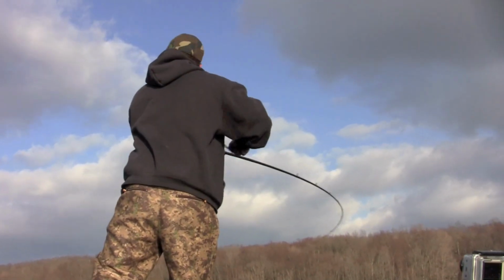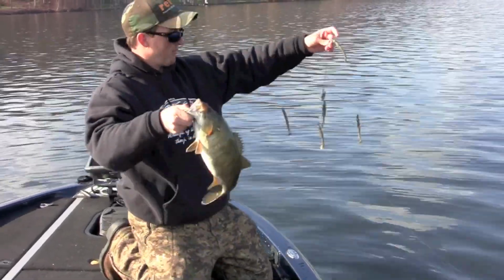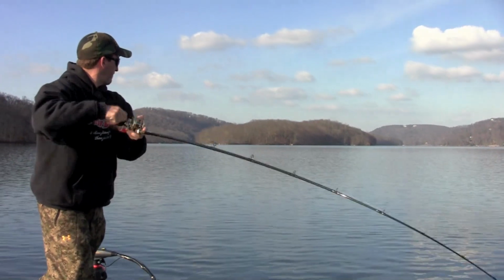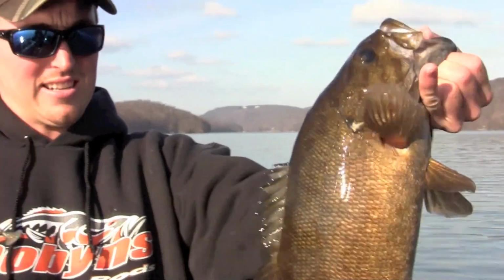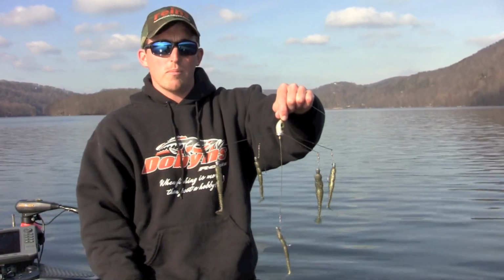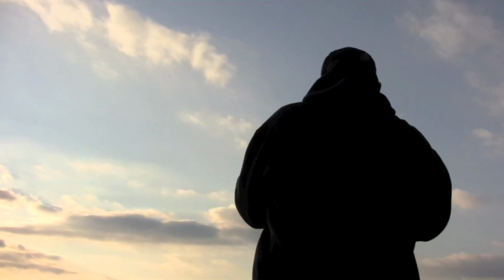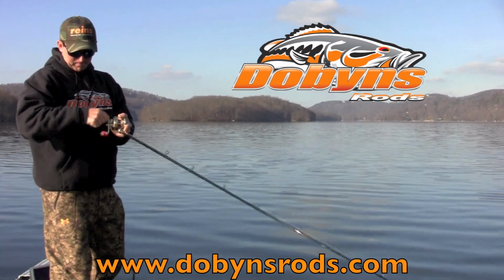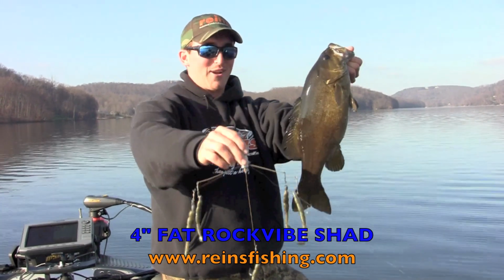Umbrella Rig Smallmouth Part 1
PRO Angler Paul Mueller fishes Umbrella Rigs for Smallmouth Bass.